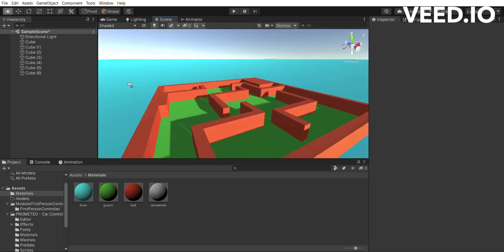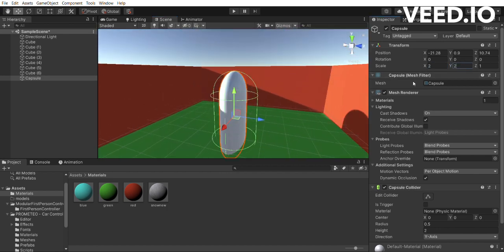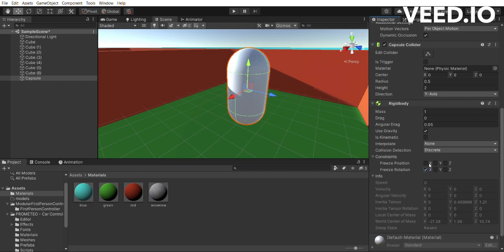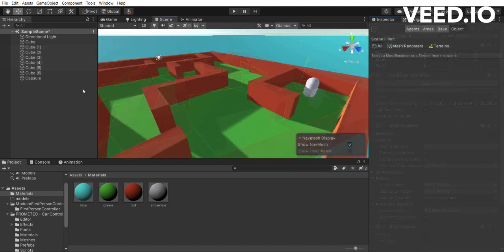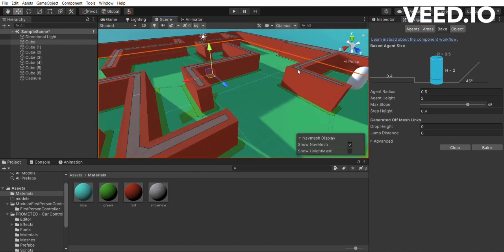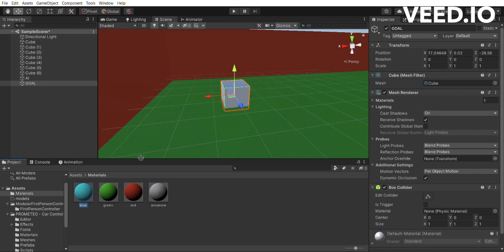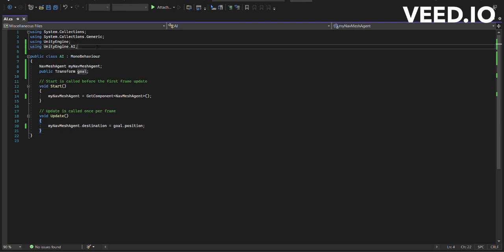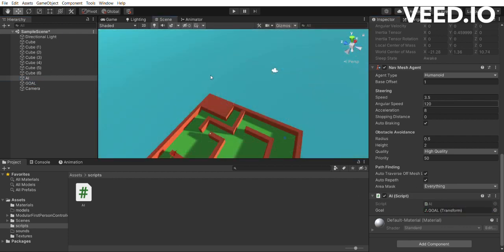EASY Pathfinding In Unity! (C# Beginners Tutorial)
In this video I show you how you can make a easy pathfinding script in under 2 minutes!